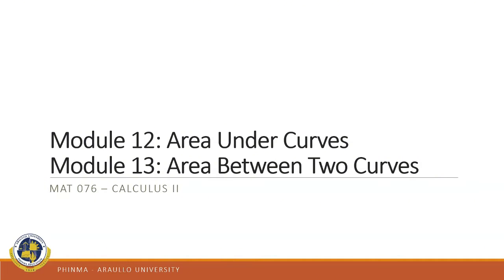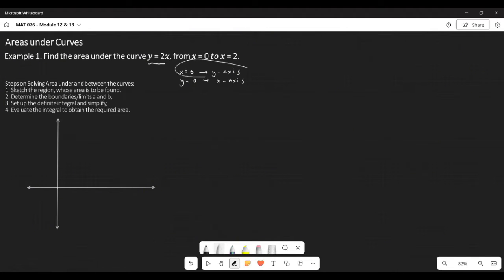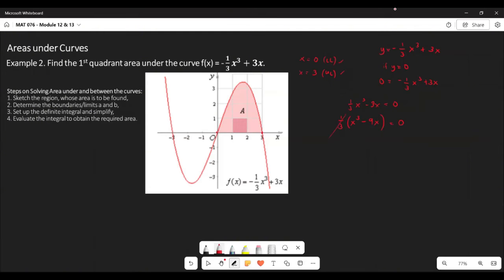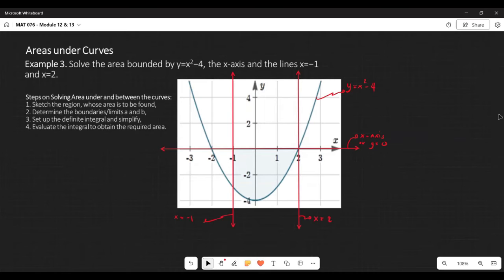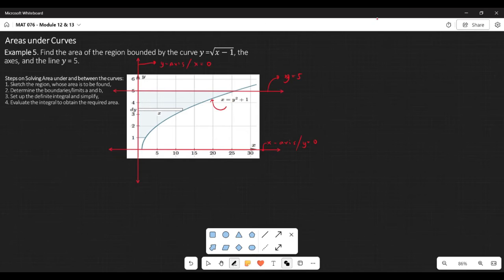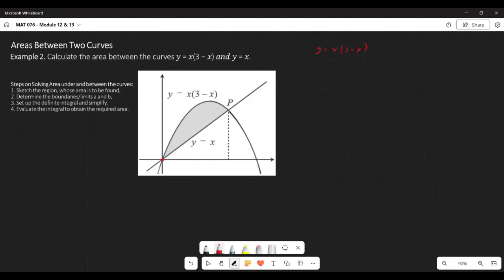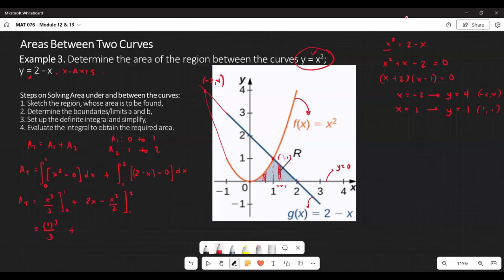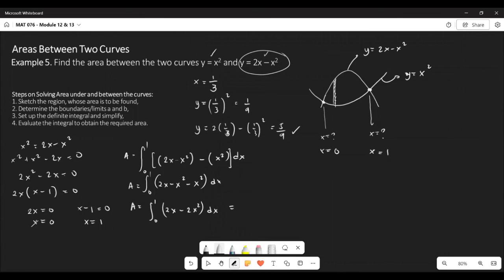Module 12 & 13: Area Under Curve & Area Between Two Curves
In this video, we dive deep into integral calculus, exploring how to calculate the area under curves and between different curves.
✅ Basic Concepts: Introduction to integrals and their significance in calculus.
✅ Finding Area Under a Curve: Step-by-step methods to calculate the area under a single curve using definite integrals.
✅ Area Between Curves: How to determine the area trapped between two curves by setting up integrals properly.